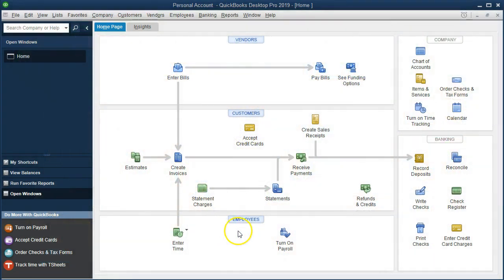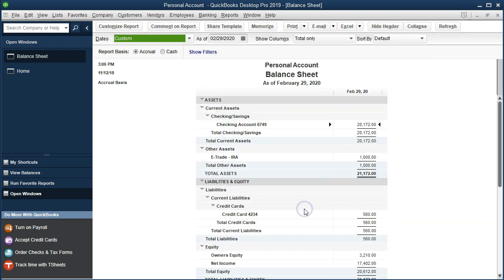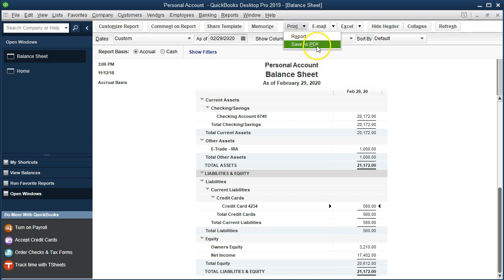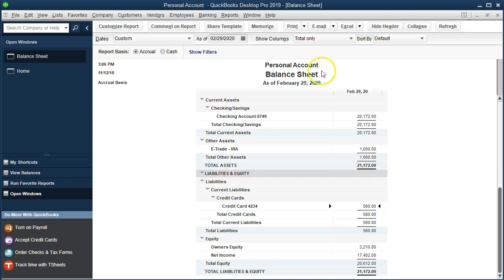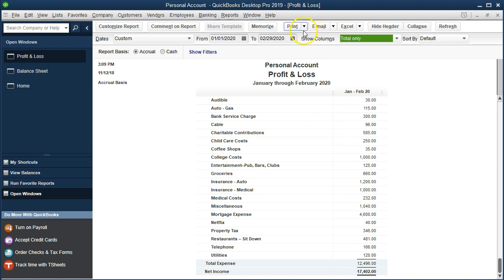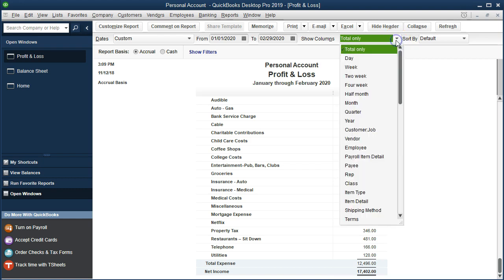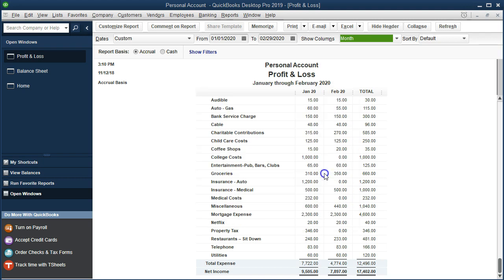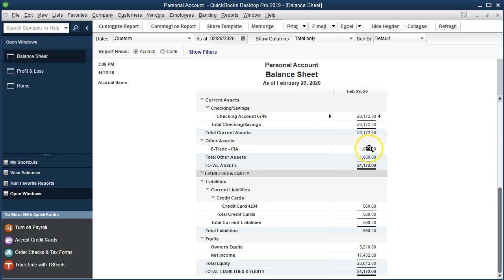QuickBooks-Print Reports Personal Account February